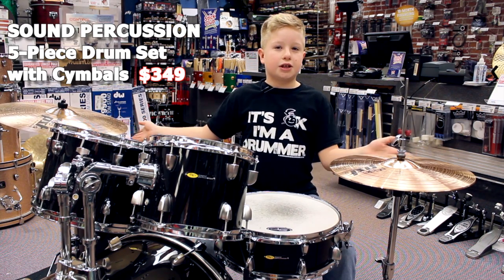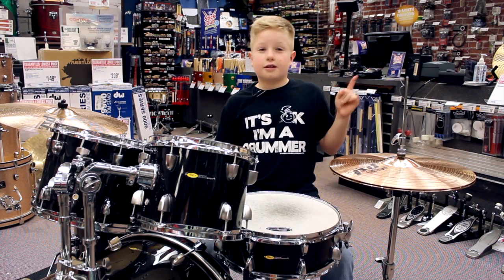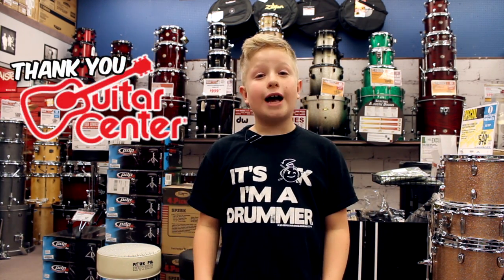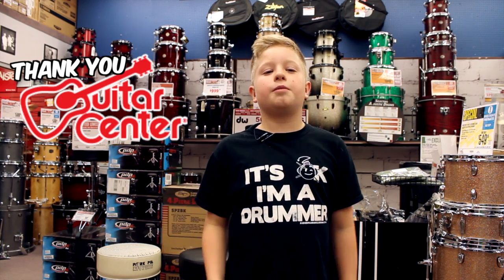Kids Drum Set Sound Percusion Drum Set Review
Kids drum set review Sound Percussion 5 piece with cymbals. This is my review of the Sound Percussion 5 piece with cymbals drum set. This is not targeted specifically to be a kids drum set. It is the entry level drum kit from Sound Percusson.
Products reviewed
Paiste PST
Sound Percussion 5 piece with cymbals Black
Sound Percussion 5 piece Shell Pack
6-ply cross-laminated wood shells
45-degree bearing edge
Chrome rims and lugs
Deluxe snare throw-off
Telescopic bass drum spurs
Heavy-duty tom arm with memory lock
Double-ply batter head

Configuration:
Bass drum: 22 x 18"
Rack toms: 10 x 8" and 12 x 9" toms
Floor tom: 16 x 14" floor tom
Snare drum: 14 x 5"

Starter cymbal pack:
13" hi-hats
16" crash cymbal

Hardware pack:
Snare stand
Hi-hat stand
Cymbal stand
Bass drum pedal
Drum throne